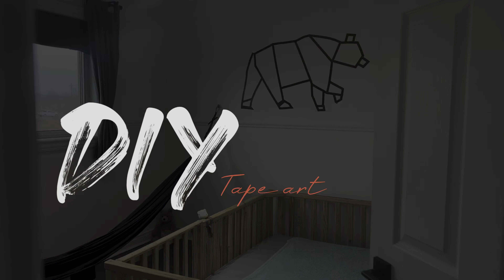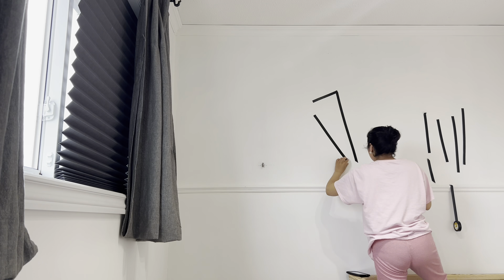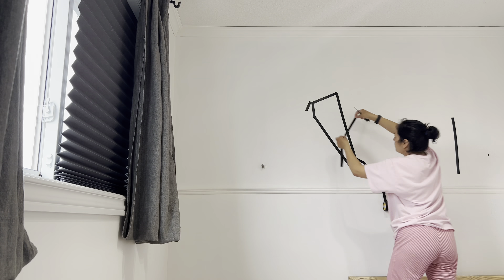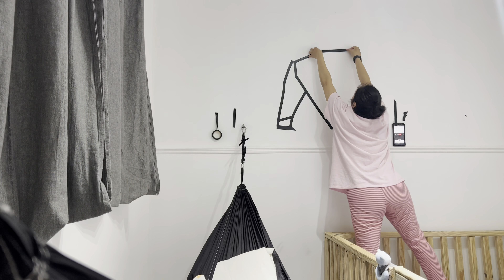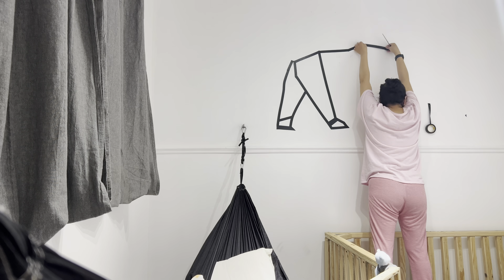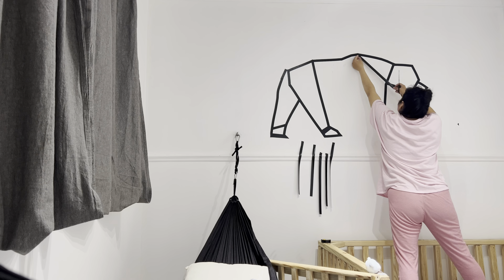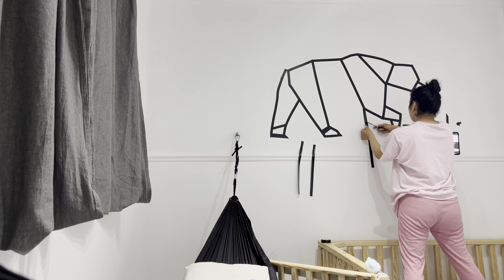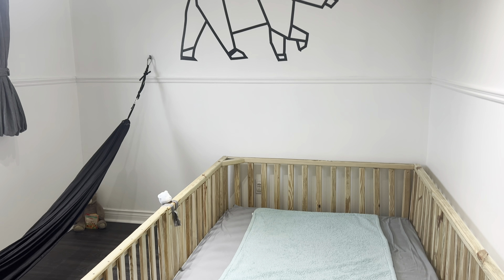DIY WALL DECORATION / Tape art / wall art / cheap Wall decorations / baby’s room decoration